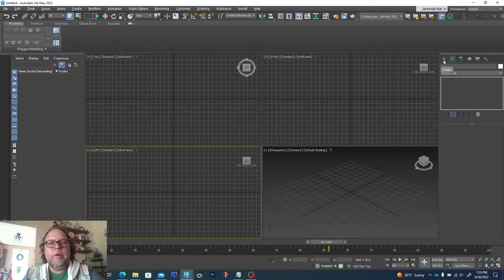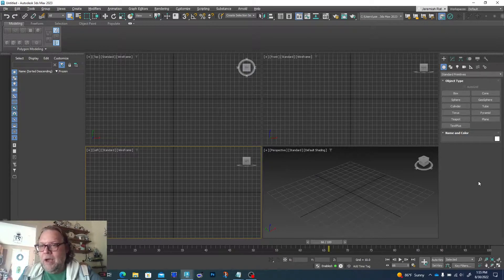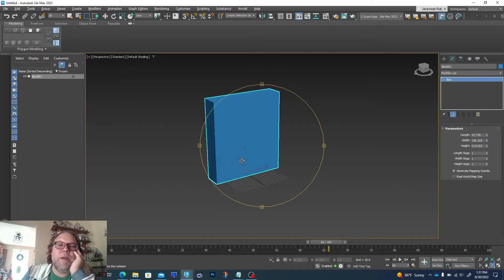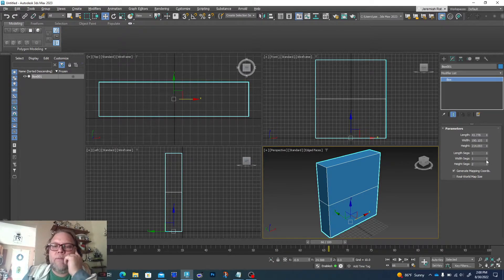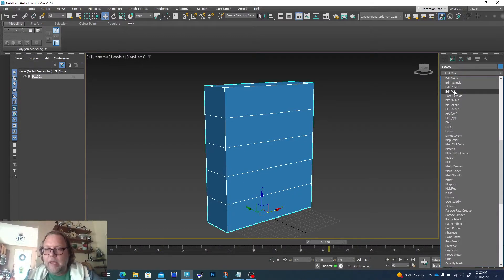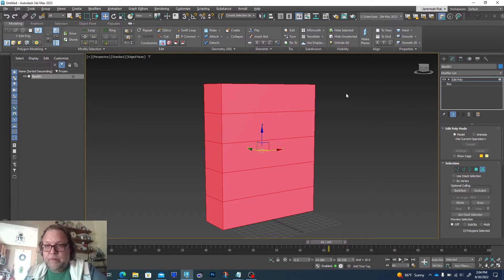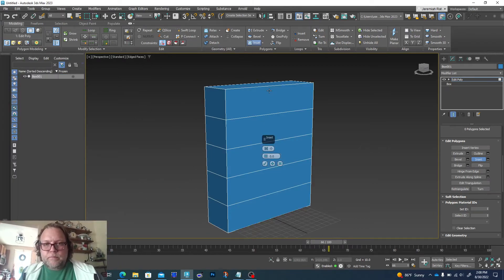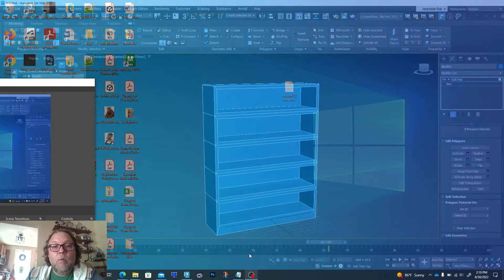Creating a Bookshelf in 3DS Max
3D training video - This video shows how to work with Edit Polys.